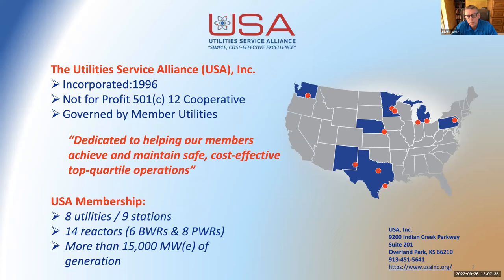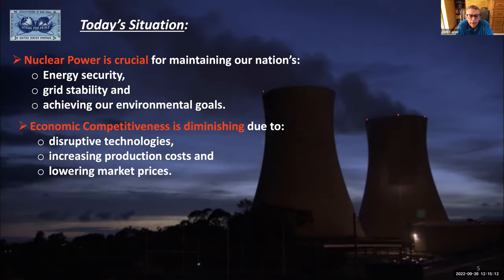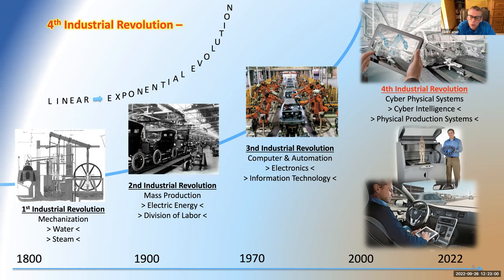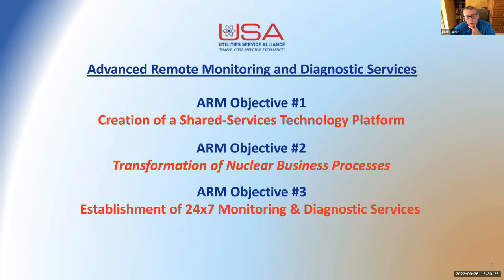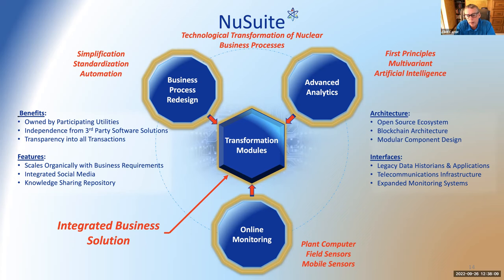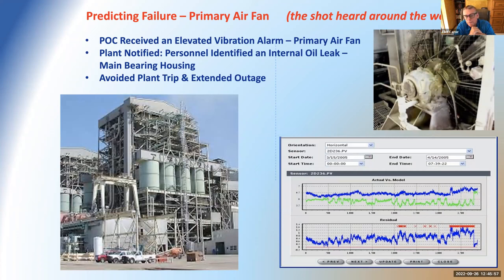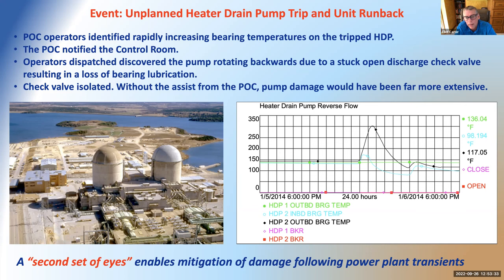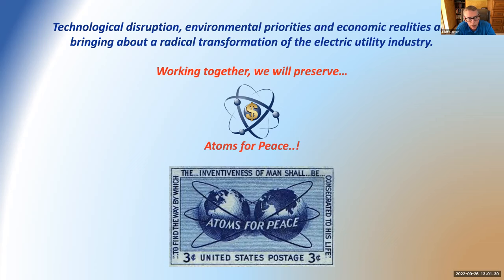ESE Seminar 3: CARTER Sept 26, 2022 "Fleetwide Monitoring of Power Industry Assets"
ABSTRACT:  This presentation overviews a collaborative industry-scale project hosted by the Utilities Service Alliance. Made possible by a grant from the U.S. Department of Energy, this research and development project is designed to demonstrate how advanced technologies can be applied to preserve the economic competitiveness of the nation’s nuclear power industry.
Capabilities being developed and evaluated as a part of this Internet of Things (IOT) demonstration include: integrated field sensing systems, automated machine learning analytics and centralized monitoring and diagnostics. It is expected that much of the resultant learnings can be directly applied to other industries including fossil generation, renewables, oil and gas and other large-scale industrial operations. The final work product will consist of a single unified platform encompassing all capabilities, a business case valuation assessment and recommendations for further expansion.
BIO:  Clinton Carter presently serves as the Director, Fleet Modernization for the Utilities Service Alliance. In this capacity, he is the Principal Investigator for implementing the Advanced Remote Monitoring and Diagnostic Services Project, a DOE sponsored initiative to research, design and develop technology-based systems across nuclear energy facilities to improve efficiencies while lowering operating expenses. Mr. Carter has 37 years of electric utility experience, including expertise gained through a variety of positions at the Comanche Peak Nuclear Power Plant, where he was a licensed Senior Reactor Operator. A pioneer of the industrial internet, Carter led the deployment of the world’s largest wireless industrial infrastructure supporting voice communications, mobile computing, and equipment condition monitoring at Comanche Peak. Carter was the original architect of Vistra’s Power Optimization Center. Today, the POC is recognized as the gold standard for delivering advanced monitoring and diagnostic services to nuclear, fossil and renewables generating facilities across the nation. As an entrepreneur, he successfully commercialized the POC model in both domestic and international markets. In collaboration with the Electric Power Research Institute, Carter conducted basic research and was involved in the development of numerous industry guidelines for deploying advanced technologies in power stations. In the academic sector, Carter previously served on Engineering Advisory Boards at the University of Texas at Arlington and Lehigh University.
Carter was a founder and Board Member of Azima DLI, an internet-based advanced analytics predictive technologies services provider. Mr. Carter holds a B.S. in Nuclear Engineering from Kansas State University, an M.S. in Engineering Technology from the University of North Texas and an MBA from Texas Christian University.